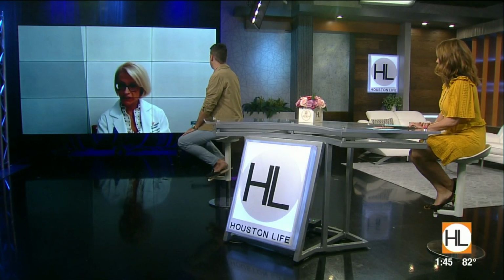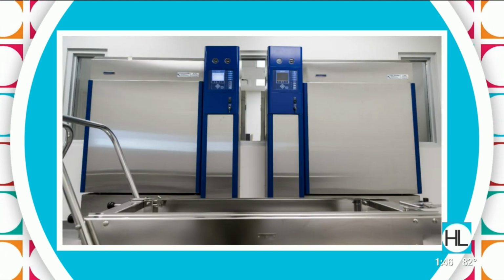How Texas Children's Hospital is preparing to treat patients with COVID-19 | HOUSTON LIFE | KPRC 2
For more information on TCH, visit TexasChildrensCoronavirus.org.